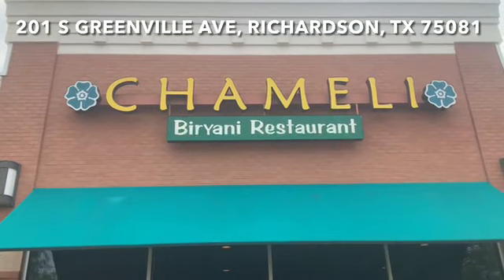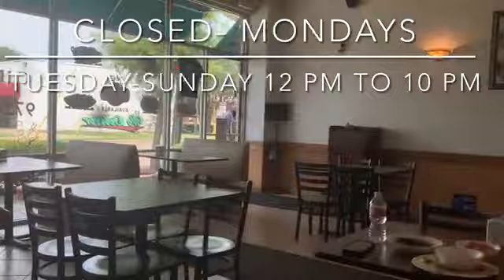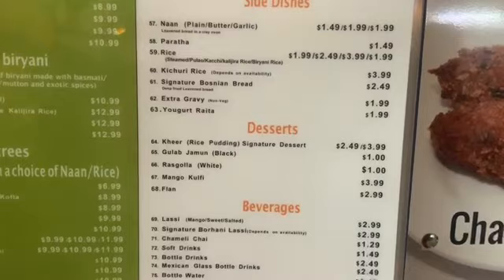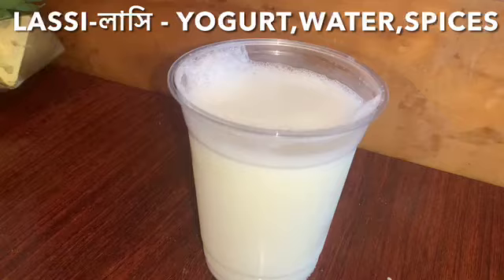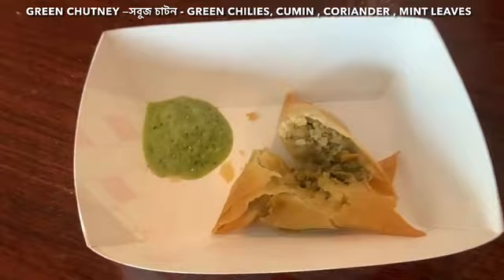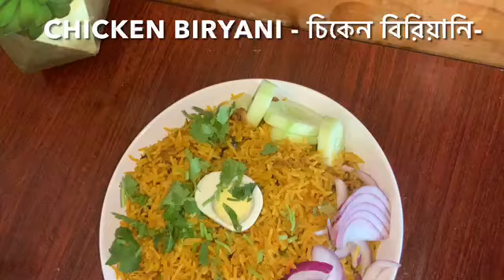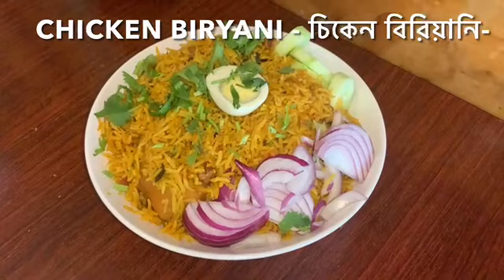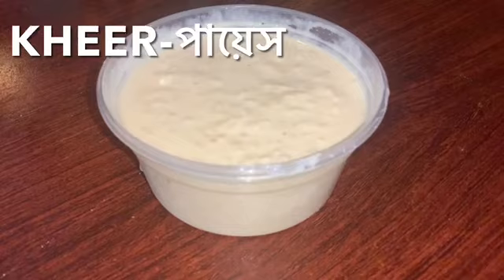Let's Try A Taste Of BANGLADESH at CHAMELI 201 S GREENVILLE RICHARDSON TX EPISODE 13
Hello Viewers!!

Welcome To KAT PI FOOD!!

In this video, I am at CHAMELI  201 S GREENVILLE  RICHARDSON TX. The Restaurant had many good selections on the menu.
I tried Bangladeshi Chicken Biriyani For the First time and my experience was good enough!!

Let me know if you have tried BANGLADESH Food before in the comment section.